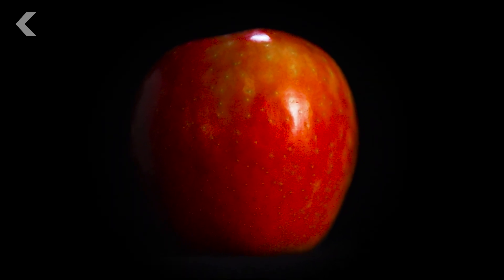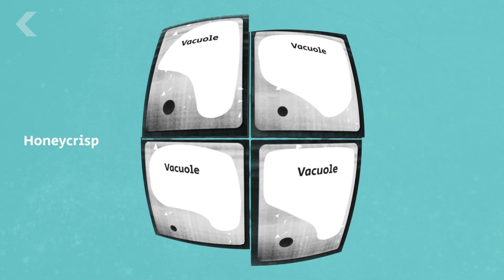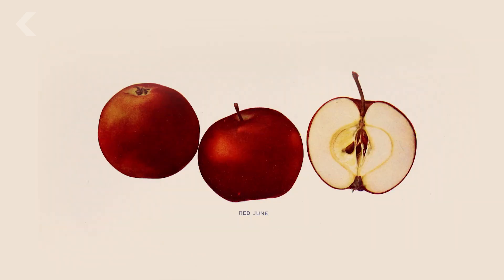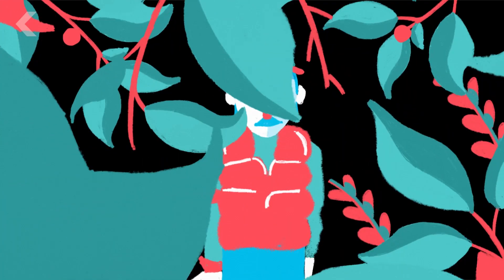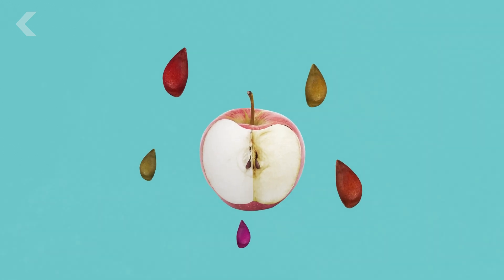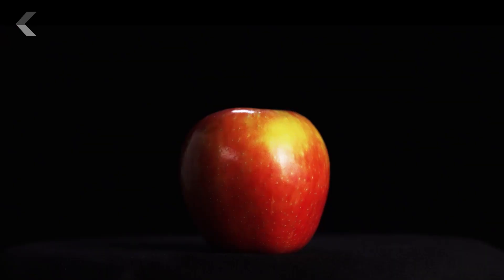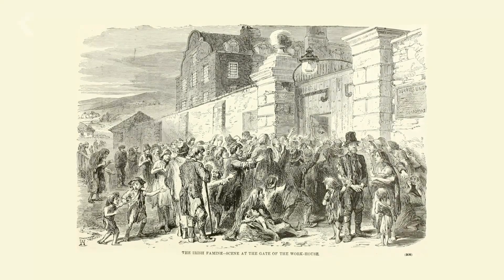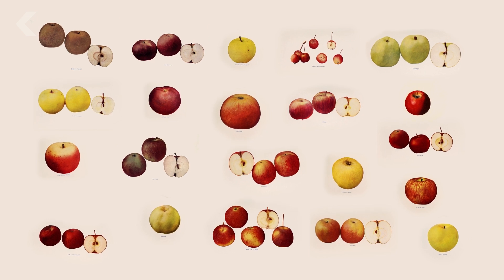Have We Engineered The Perfect Apple?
It took over 30 years to create the perfect apple. Find out how scientists designed the Honeycrisp to be the best.

We got nominated for a People's Choice Webby! That means, you can help us win. Please, take a minute and vote for us here (thanks!):

Crunch: Building a better apple

Fruit sleuths and nursery owners are fighting to save our nation's apple heritage

Is The Honeycrisp Apple Engineered To Fail?

Written and Animated by Alex Parkin